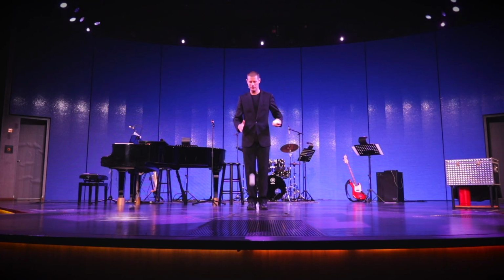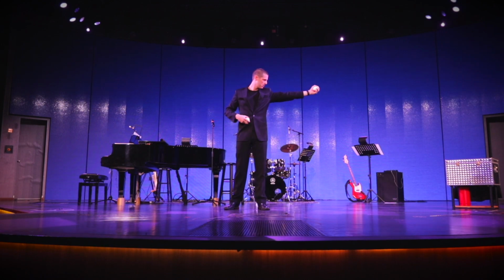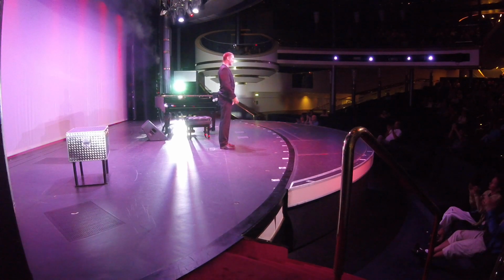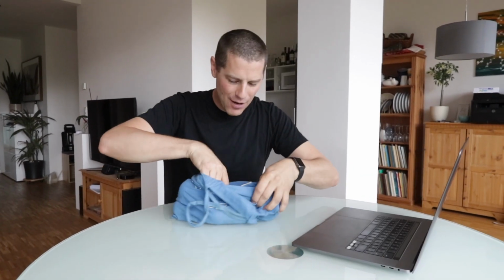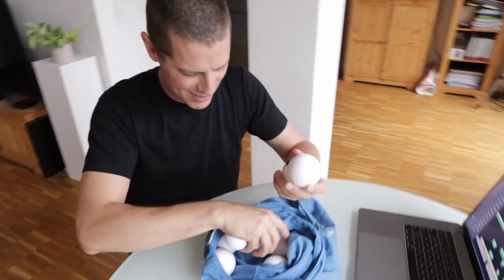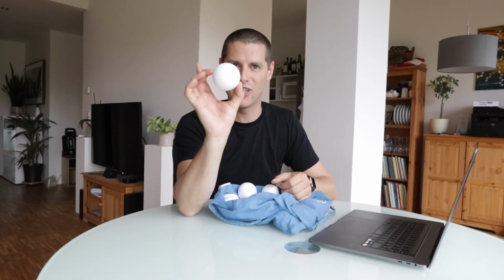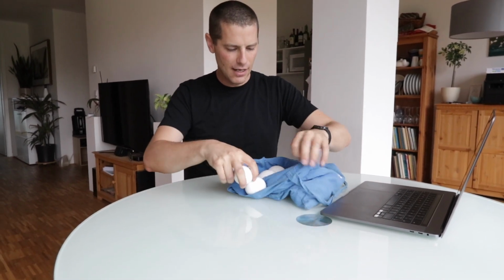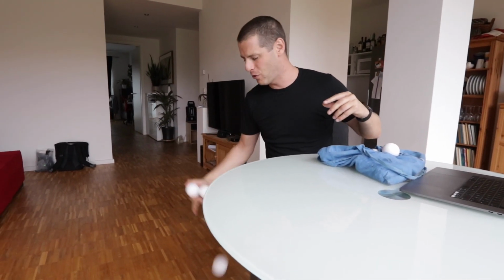Developing a new juggling routine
The practicalities of making a new juggling routine including:

- The role of the routine in the show/act.
- Selecting tricks.
- The progression of tricks through a routine.
- Finding music.
- The first performance.
- Writing new music.
- Dealing with drops.
- Cutting sections of the act.
- Introducing the routine.